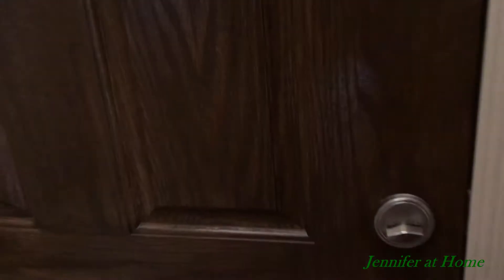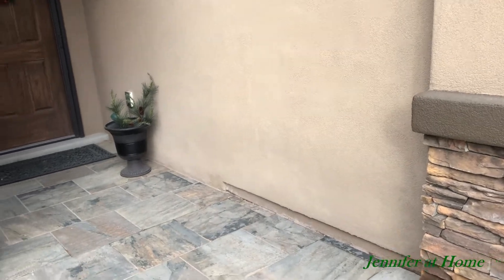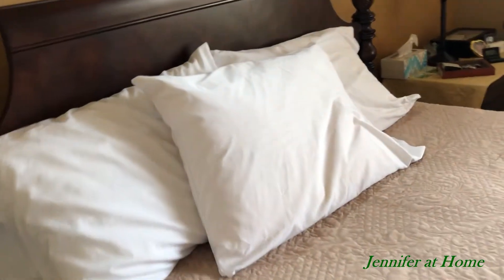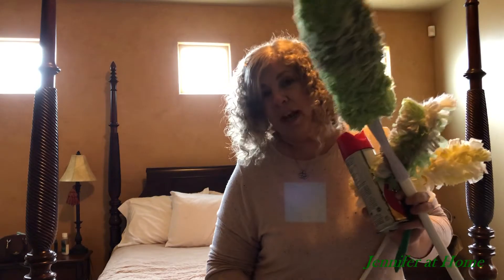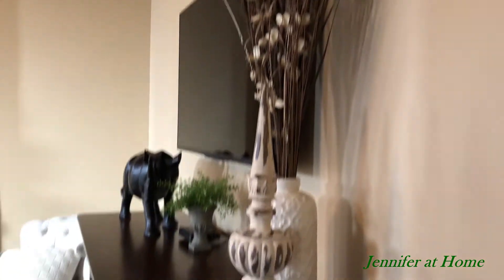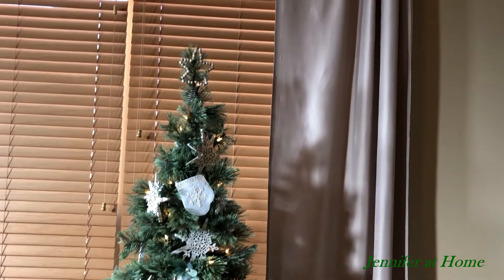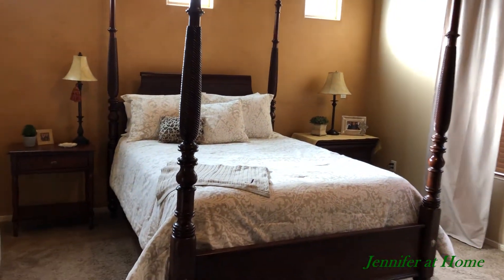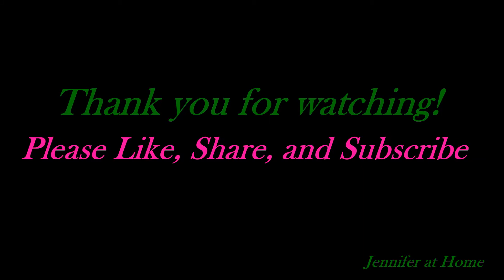Bedroom Makeover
Hi Friends,  Join me while I run out real quick and get the mail, then give my bedroom a quick makeover by just changing out a few things.